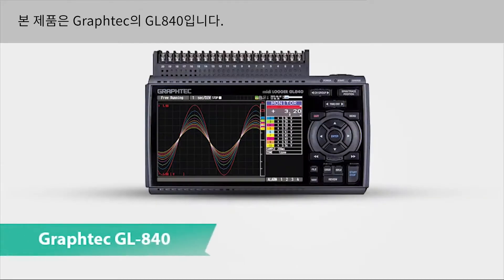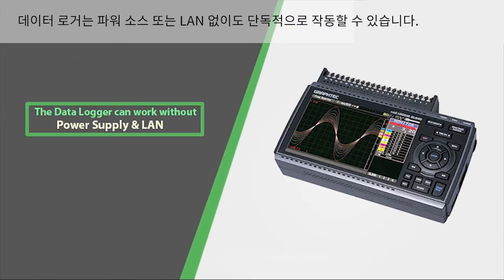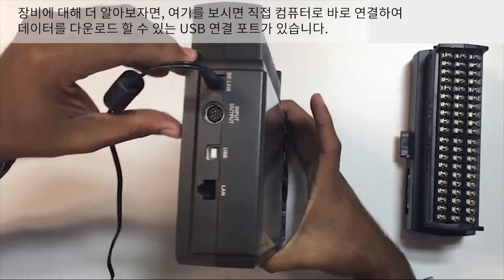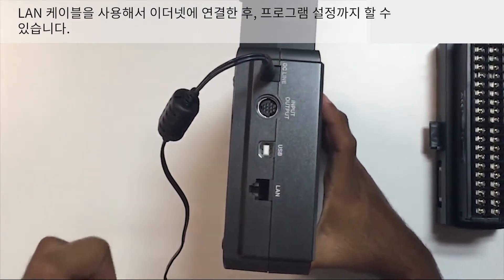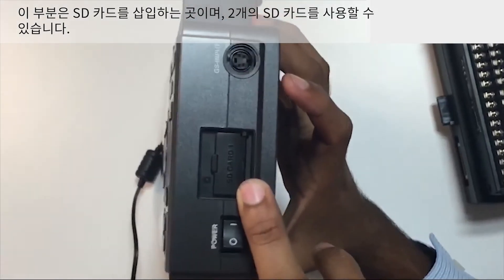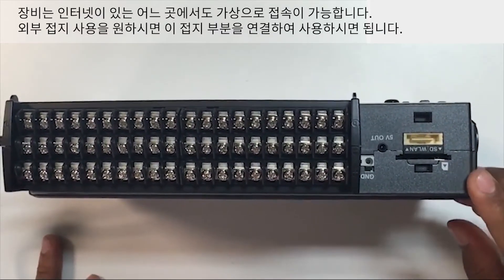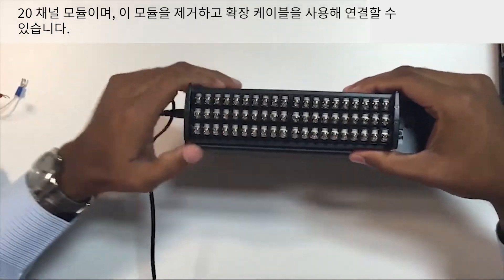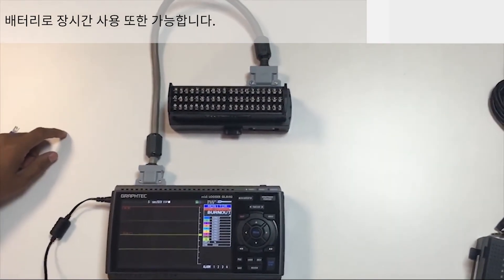[GL840] 제품 소개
3분안에 GL840 midi LOGGER에 대해 알아보기